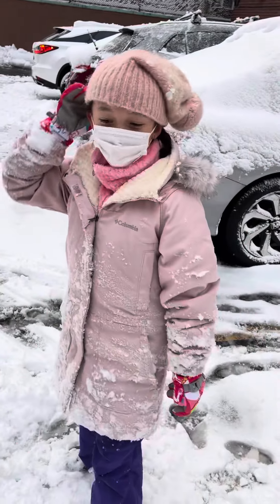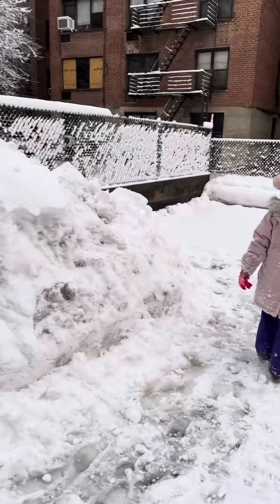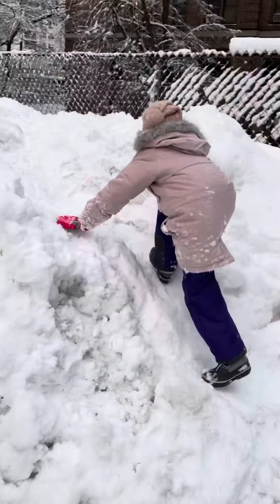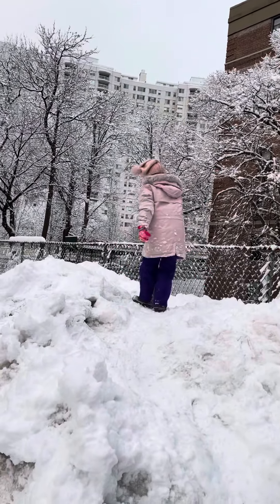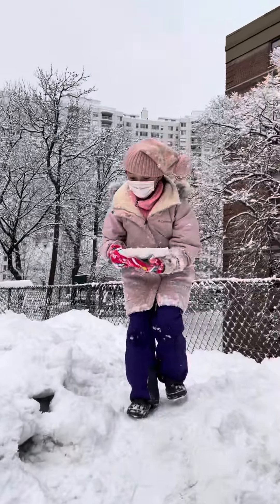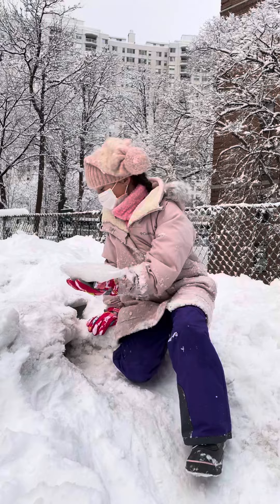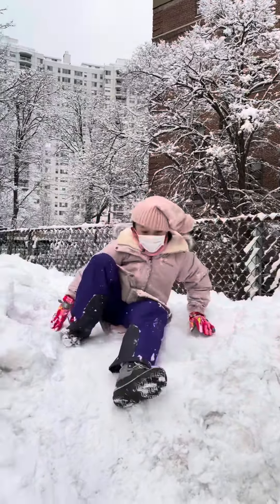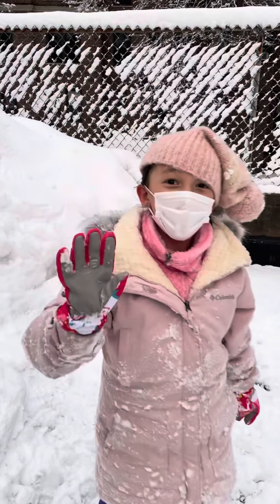Hannah - Hannah’s Snow Castle after snow storm in NYC